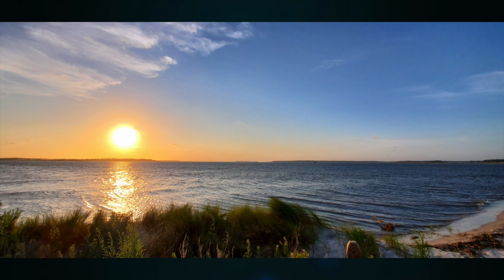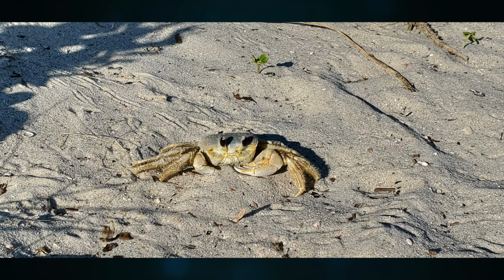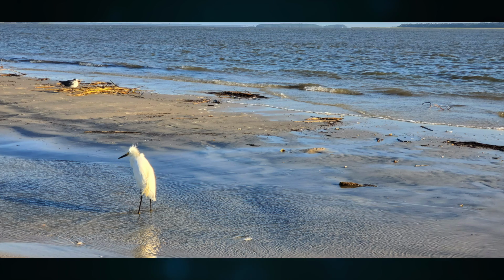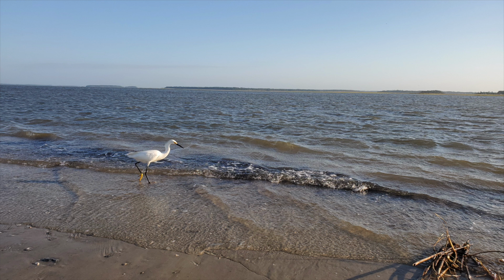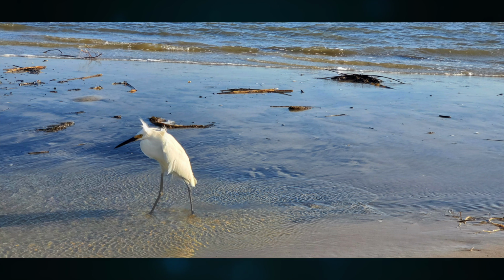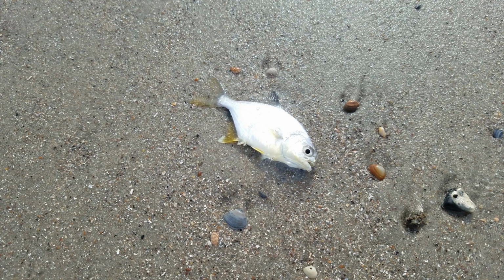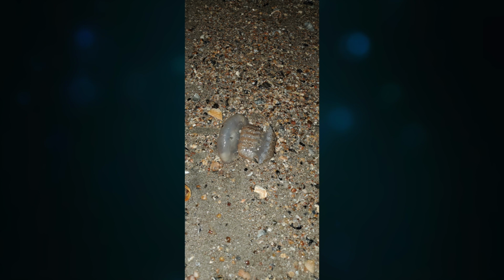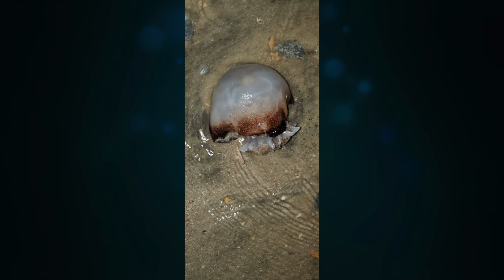Edisto Beach: Recap of our Weekend of Dolphins and Sunsets || Travel Vlog Podcast Style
Edisto Beach, South Carolina was a hidden gem that I had no idea existed! I was blown away by the seashell covered beaches, beautiful sunsets, and best of all, Dolphins!! I can't wait to go back and bring my paddleboard next time!